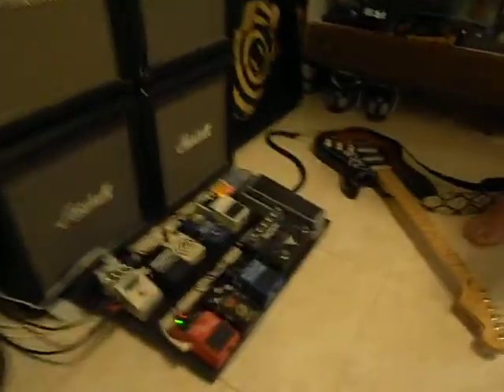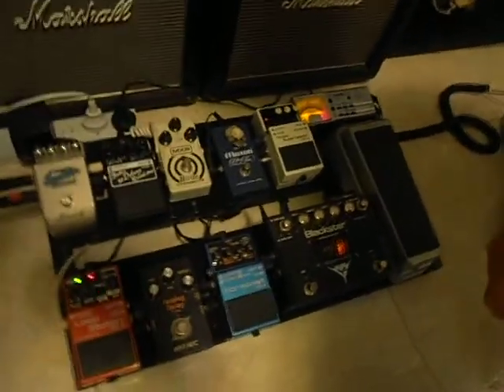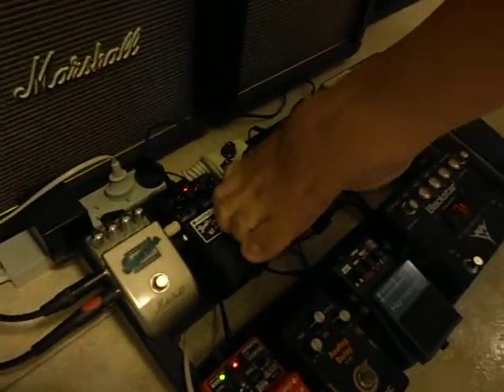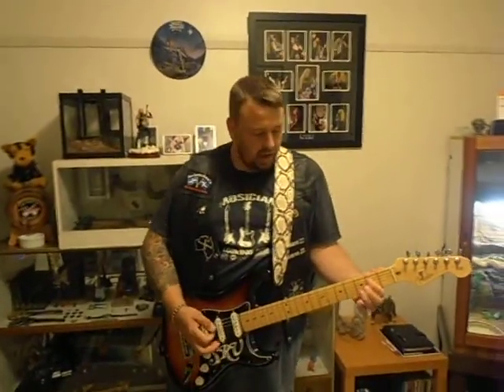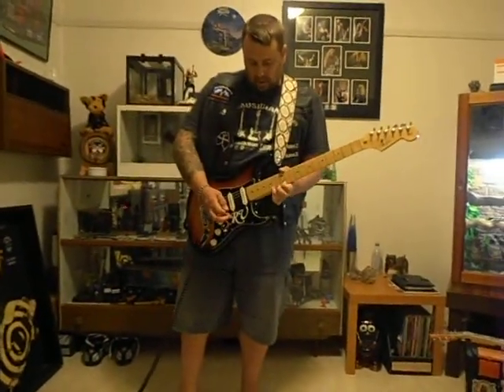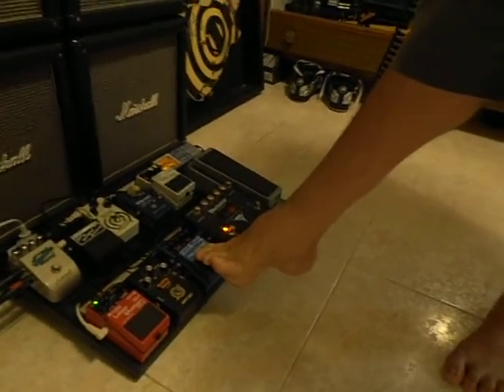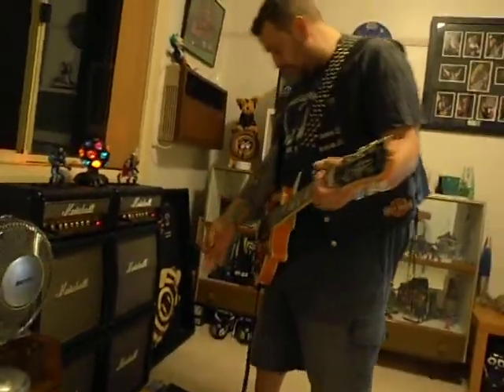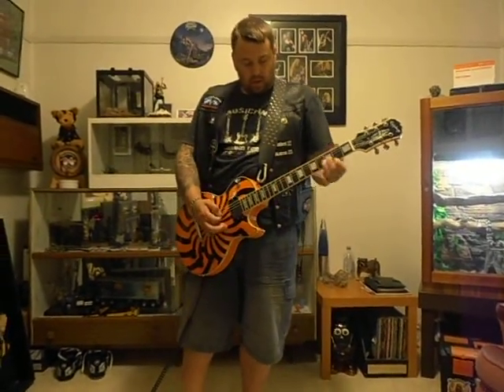Pedalboard Layout and Tones #2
The Volume on my amps was a bit too loud and it came out slightly Boomy and distorted.
Even the clean tone sounds slightly overdriven

I'm too lazy to Re-record it at a more socially acceptable volume.

A description of my Pedal setup and some of the tones I can get with it.